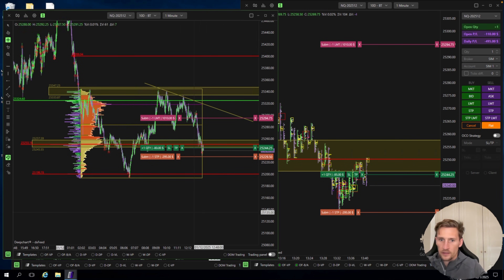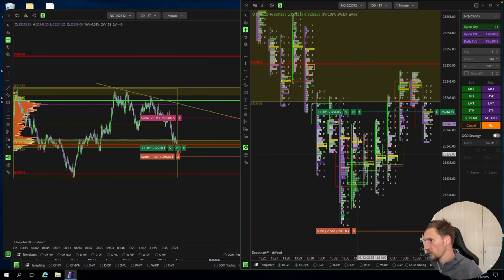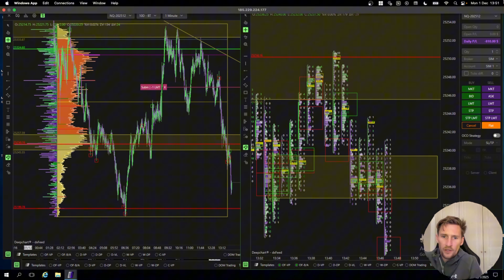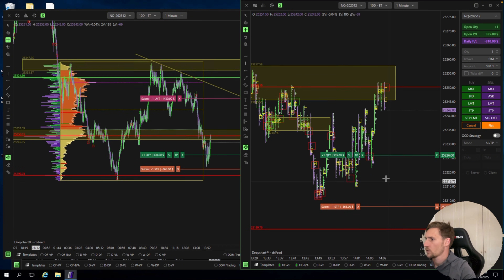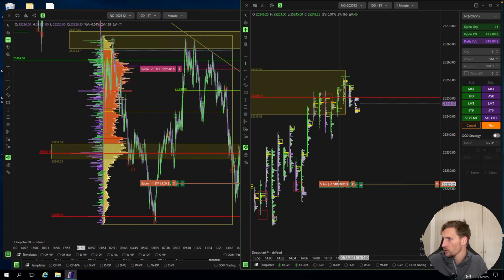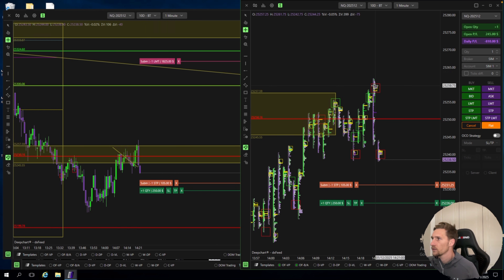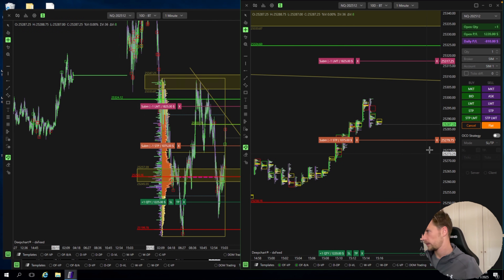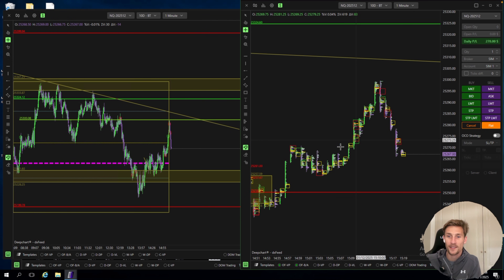Took 3 trades (Deepcharts)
Practicing Fabio’s Ranging Strategy in the Deepcharts software 👏